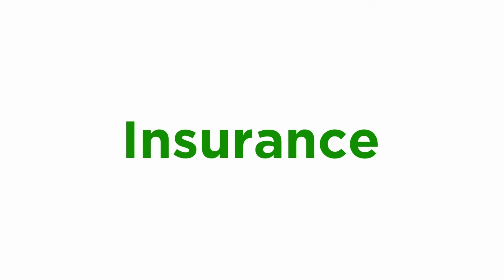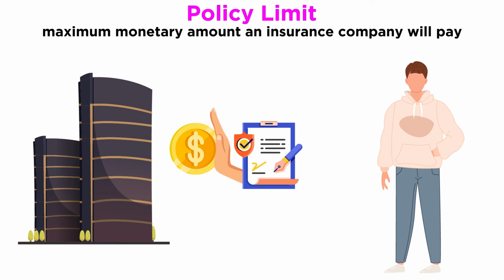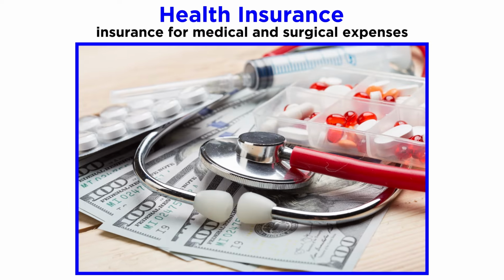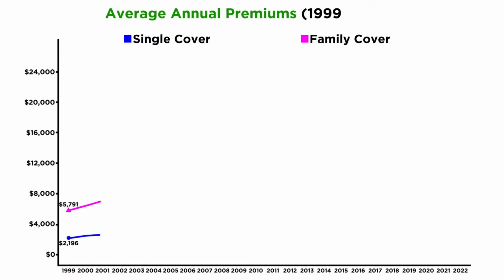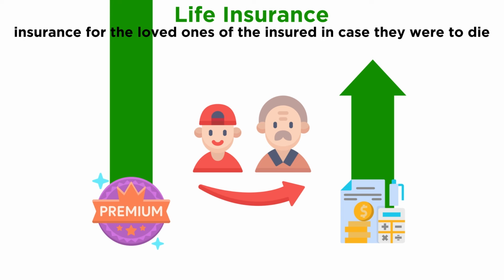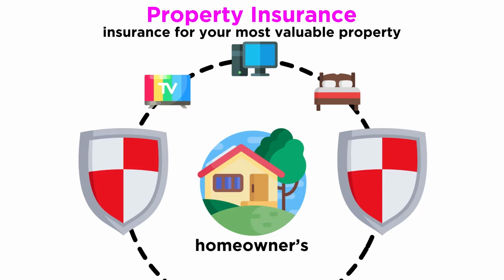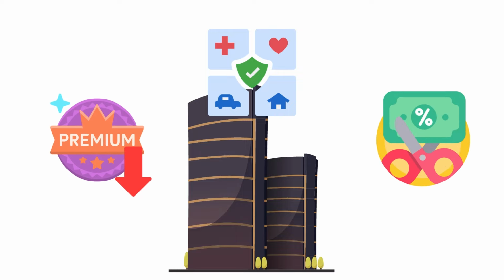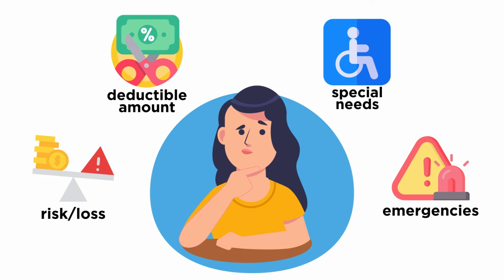Types of Insurance (Health, Life, Property, and Auto)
Continuing with personal economics, everyone will have to get some kind of insurance at some point. What is insurance exactly? Let's go over some of the main types of insurance: health insurance, life insurance, property insurance, and auto insurance. What are the basics everyone should know before buying these types of insurance? What are copays and premiums and deductibles? Don't get stressed out, give this a watch!